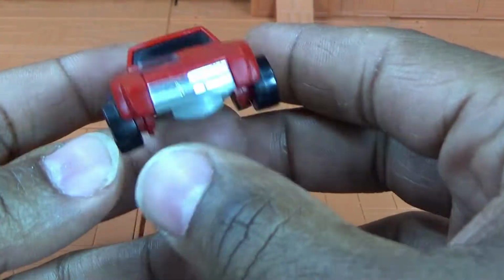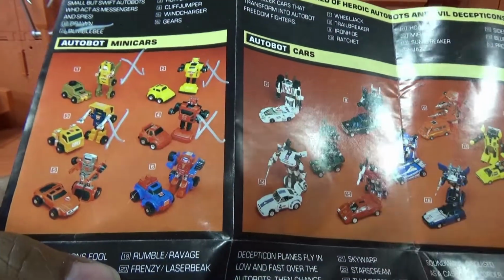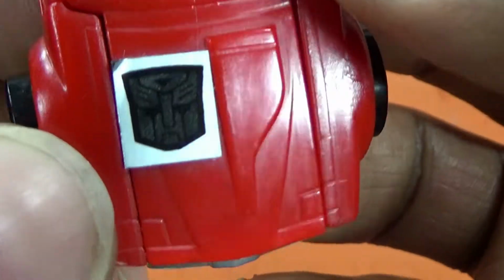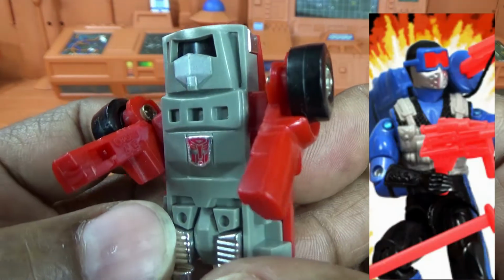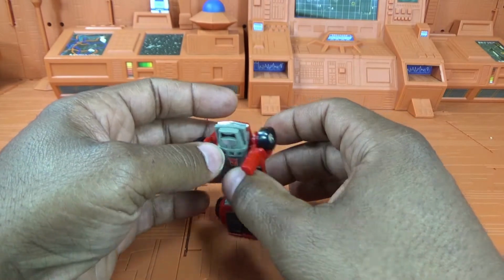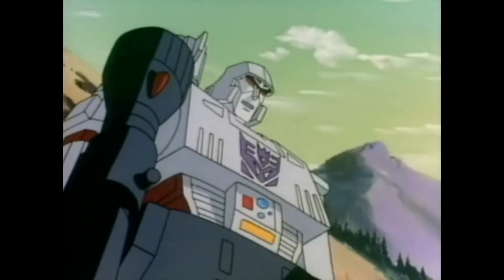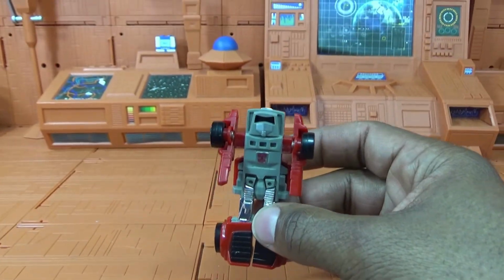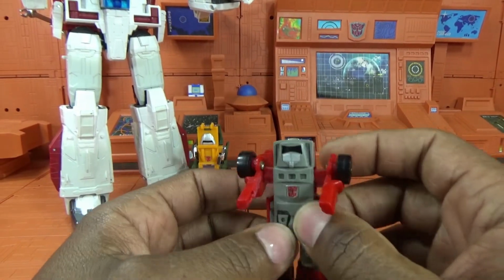TRANSFORMERS G1 MINIBOT WINDCHARGER VINTAGE TOY REVIEW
In this video review I take a look at Hasbro's Transformers generation one 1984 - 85 minibot Autobot Windcharger. Join me as I explore the origins of this classic figure and talk about what made Windcharger a 80's cartoon character we all loved as children.